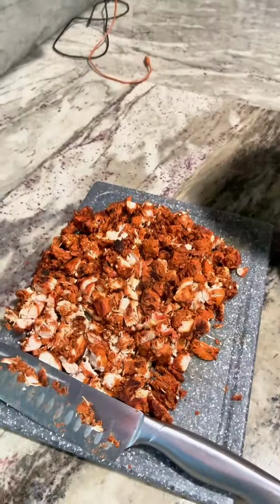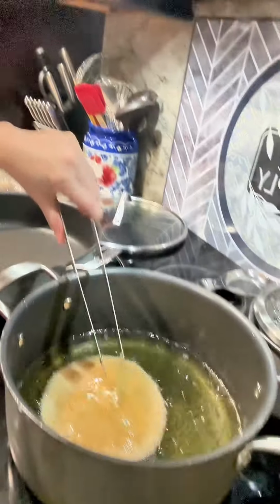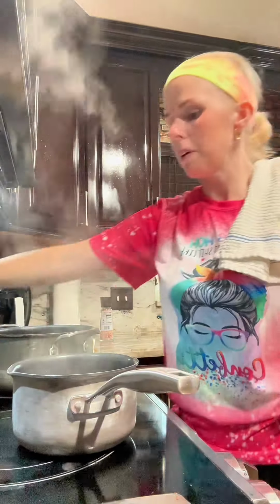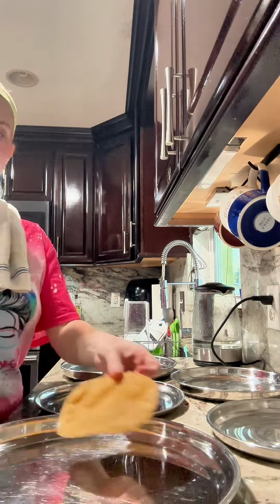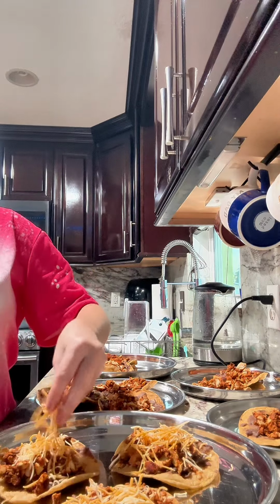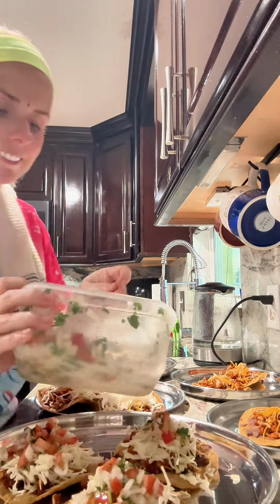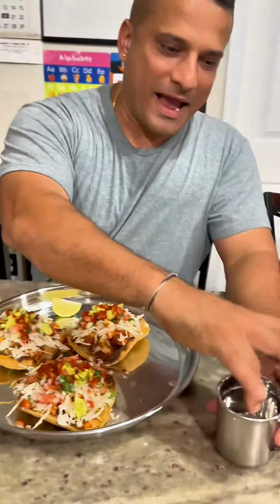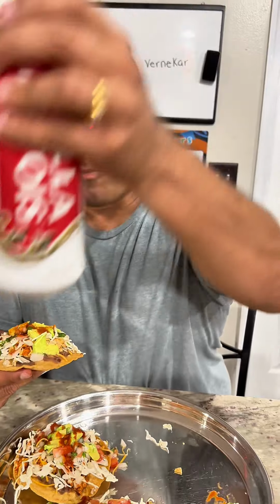MEXICAN FOOD WITH INDIAN TWIST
Made mexican food with indian twist.

check out the video and let me know what u guys think.

check moms reaction